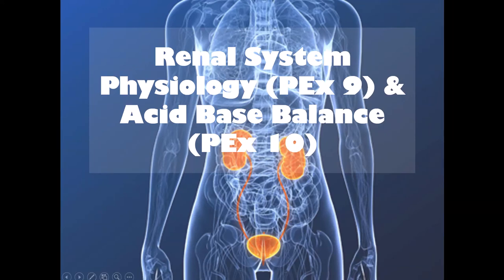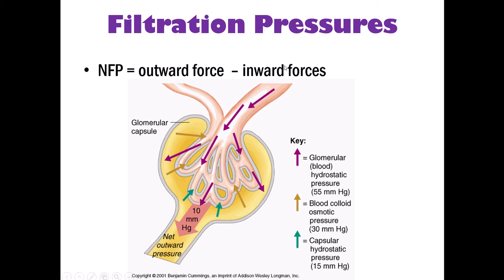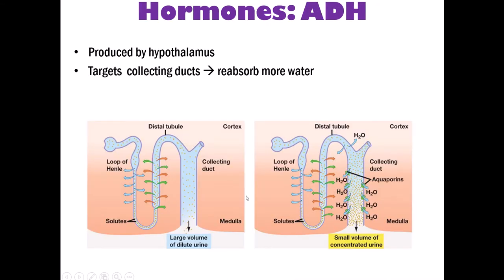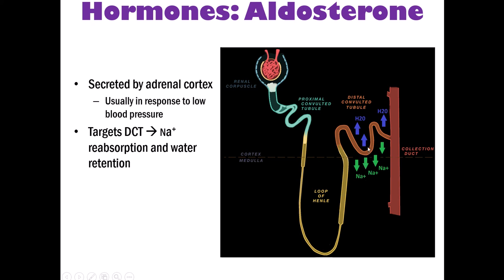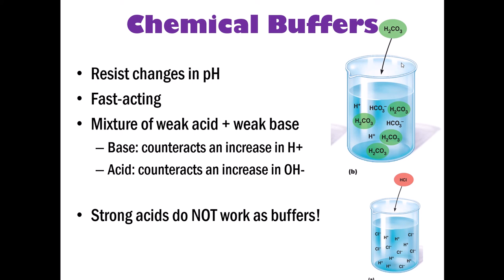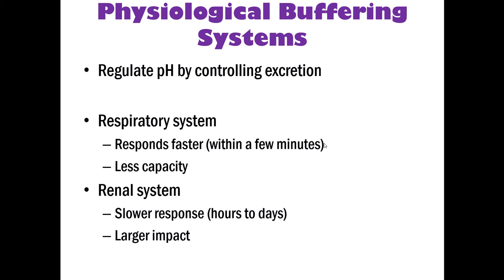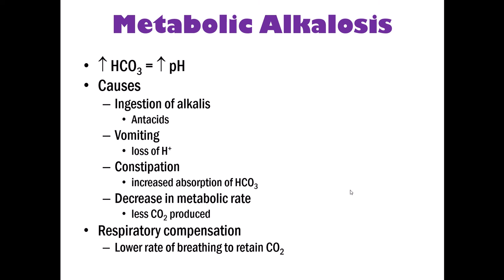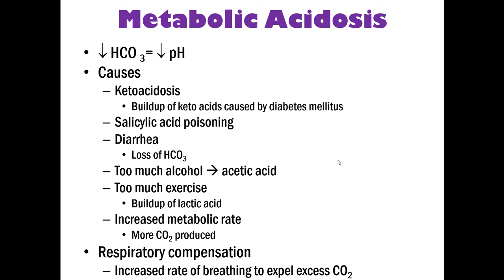Human A&P II Lab: Renal Physiology and Acid/Base Balance